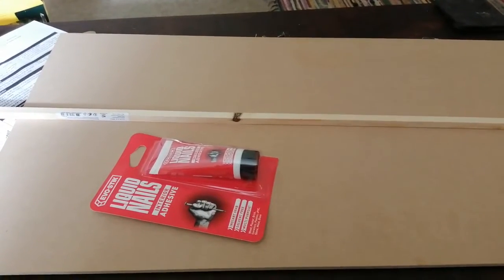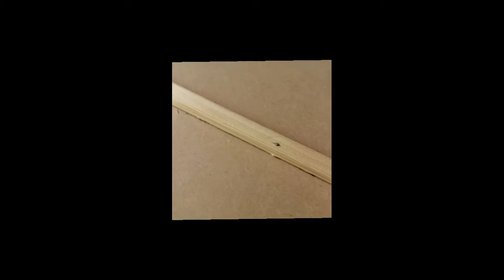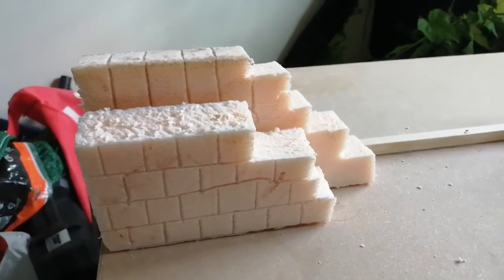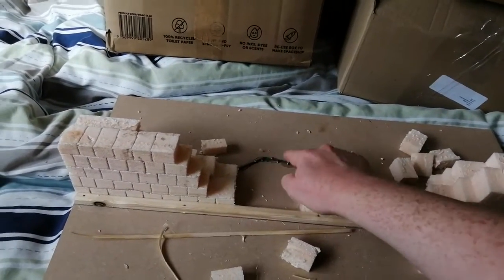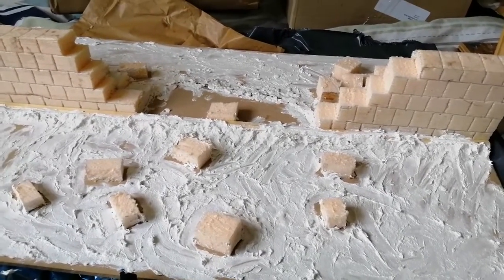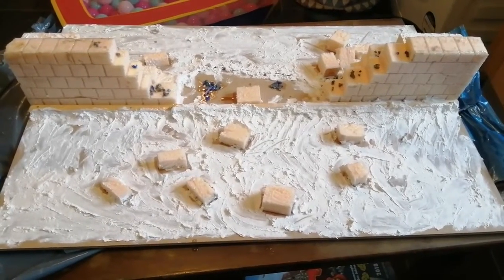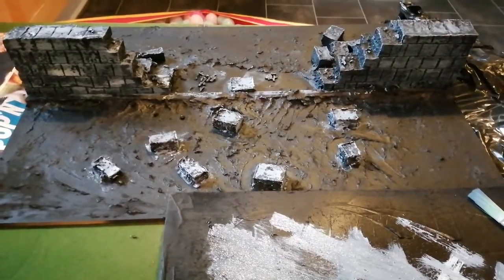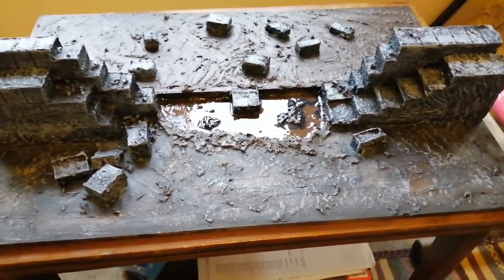Helms Deep Display Board for Armies on Parade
Its over a year late but I finally got round to finishing up the video about how I built the armies on parade display board for my Isengard army